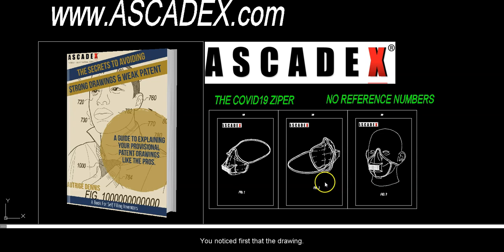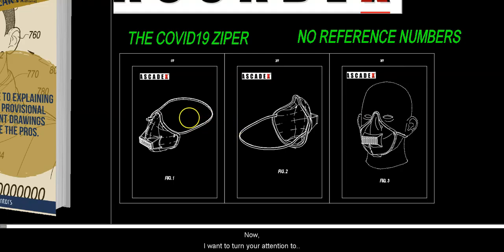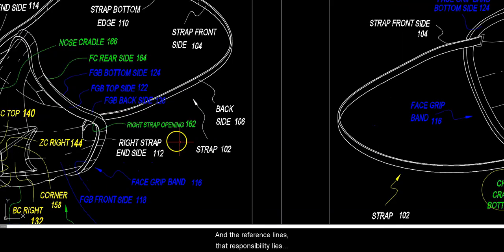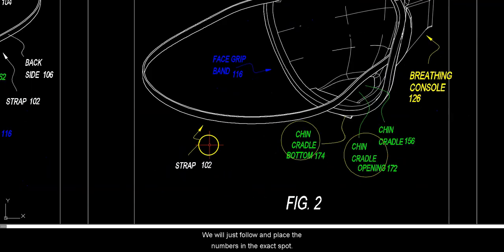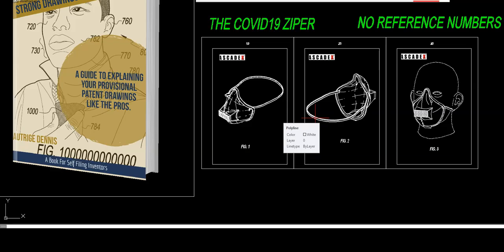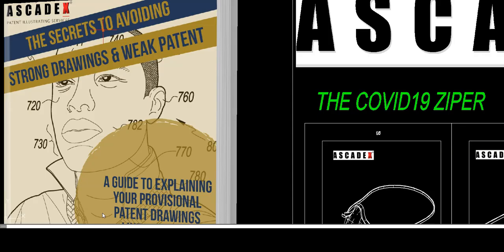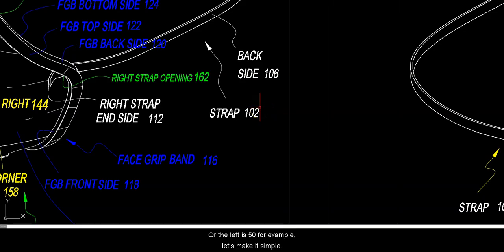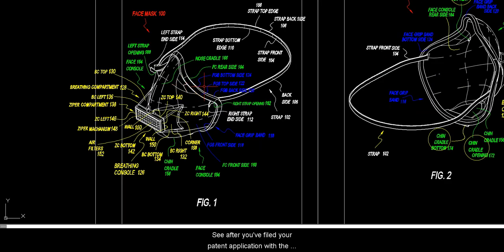Lesson 3 - UDEMY COURSE PREVIEW - Defining Your Completed Patent Drawings For Labeling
In this video we will discuss the process of defining your provisional patent drawings and preparing it for adding item or parts labeling.  @ascadexpatentillustratings5275

The patent application includes many sections, and two particular sections which run concurrently to describe the invention in detail are the specification and the drawings. It is important that the detailed description of the invention and the drawings have to be correlated. And the generally accepted way of achieving that has been the use of reference numbers.

Reference Numbers
Reference numbers are used by employing a set of numbers to distinguish each element described in the detailed description section of the specification and the drawings, i.e. for each element one specific and different number is chosen and the same number is used to label that element in the associated drawings.

Some of the common rules for including the reference numbers in the specification (or even the claims in some case) of the patent applications are enlisted below:

Use reference numbers sequentially:
Although it is not a rule, but it is advised to keep the reference numbers in a sequential order. This way it will be much easier for the reader to identify the first element and then go on to locate other elements in the drawings or vice-versa.

Hop every other reference number:
Many attorneys prefer to skip every other reference number and hop to the next one while numbering the various elements in the description of the specification. This may help later if one element, which may have been missed earlier, may need to be introduced between two already numbered elements. For example, some attorneys use numbering scheme such as 102, 104, 106, … and so on. So if one element has to be introduced later between element 104 and element 106, it may be numbered as 105.

Reference number should be distinguished from drawings/figures numbers:
If the included drawings have been labeled as FIG. 1, FIG. 2, FIG. 3…… and so on; then it is advised that the same numerals, i.e. 1, 2, 3, etc. shall not be used for labeling the elements in the drawings and the corresponding description, so as to avoid any possible confusion. In one such case, assuming the total number of figures is limited to nine (i.e. up to FIG. 9), the reference numbers could be started from “10” and so on; i.e. start with a reference number higher than the last drawing number.

Reference numbers are not a substitute to good writing:
It may be understood that reference should be included in the description only for the purpose of referencing the elements in the drawings, and otherwise the description shall be written as if reference numbers are not part thereof. Take this example, if two elements have the same name, the elements are differentiated, for instance by using “first ring 202” and “second ring 204” rather than “ring 202” and “ring 204.”

Reference numbers are employed by using a set of numbers to distinguish each element described in the detailed description section of the specification and the drawings, i.e. for each element one specific and different number is chosen and the same number is used to label that element in the associated drawings.

As discussed above, that the detailed description of the invention and the drawings have to be correlated in the patent application, and this is achieved by the use of reference numbers.

Furtherance to above, some more tips for using the reference numbers in the specification (or even the claims in some case) of the patent applications, are provided below. These tips enlisted below are in continuation of the tips as shared in the previous article.

Enlist the reference numbers in the description:
Many attorneys advise that a list of reference numbers used in the description shall be included, for example, towards the end of the specification of the patent application. This list could help the writer to cross-check whether the numeral given to the repeated occurrence of each element is correct throughout. Further, this may aid the reader of the patent application as well to quickly glance over the elements included in the patent application. Sometimes, a tree-type listing could also be used for further simplification.

The consistency of reference numbers:
It is very important that the reference numbers are used consistently throughout the description. For example, the same element in repeated occurrences shall be given the same reference number each time. Also it is preferred that if possible the same element in different embodiments of the invention shall be given the same reference number to mitigate any discrepancies.